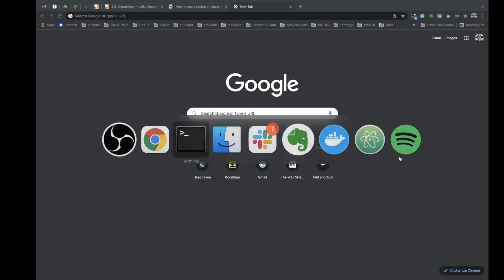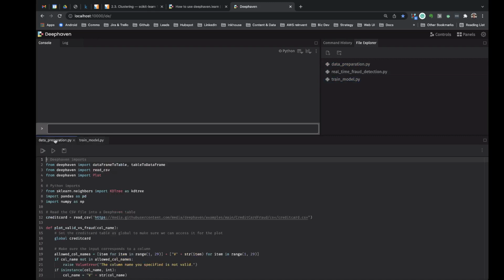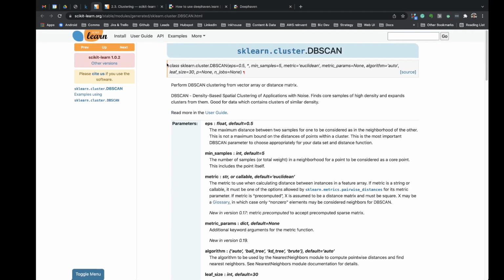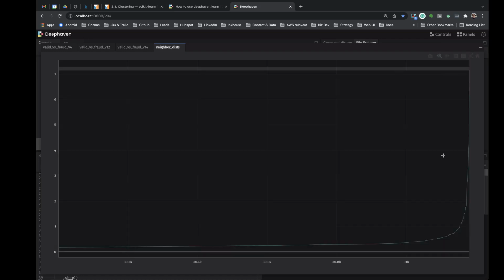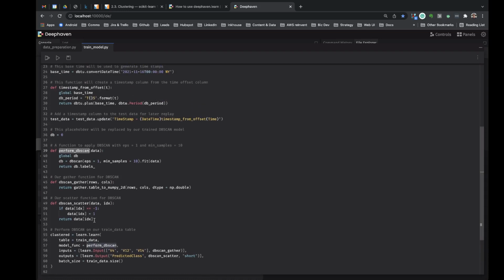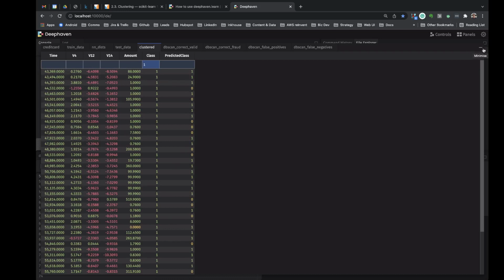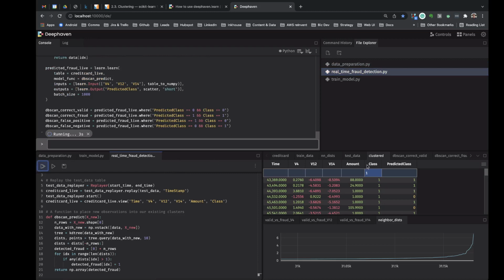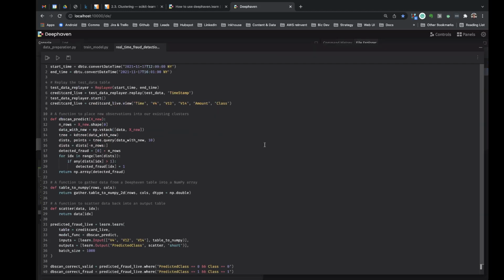SciKit-Learn in real-time (Demo)